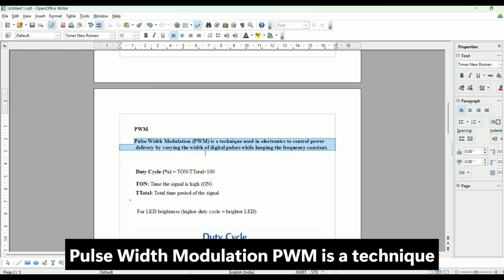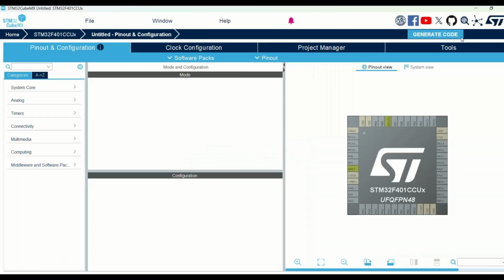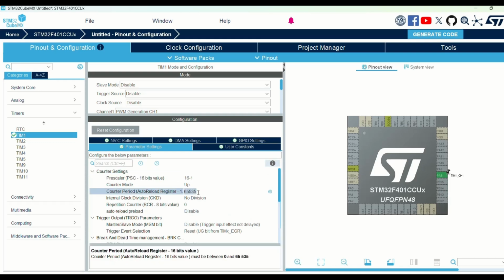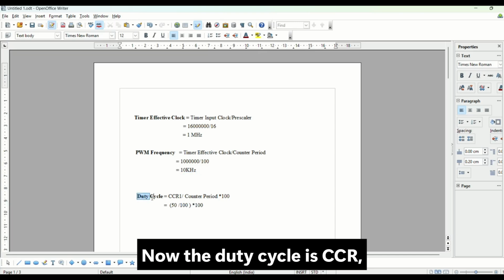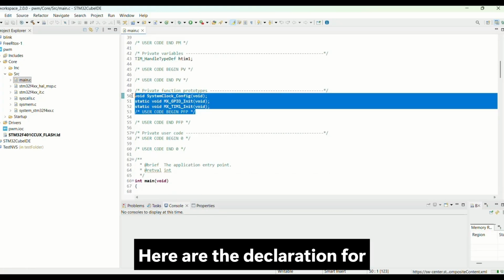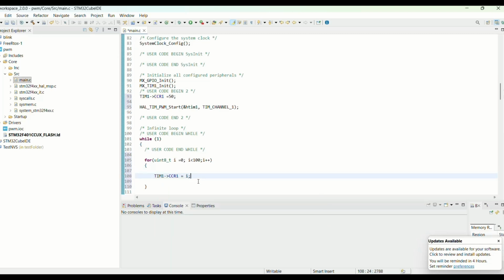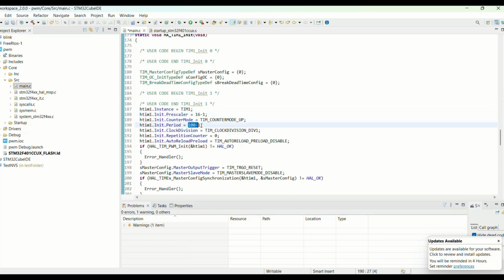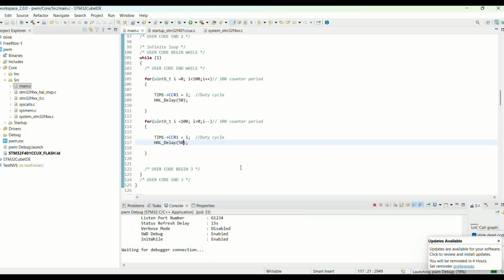How to generate PWM in STM32 |Vary the LED brightness?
HI,

This video shows How to use PWM in STM32 |Vary the LED brightness?